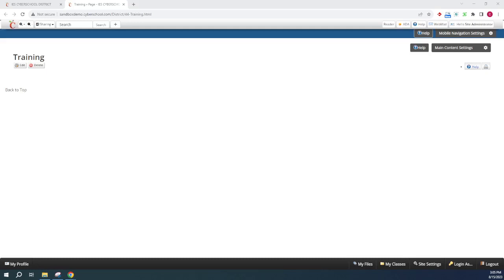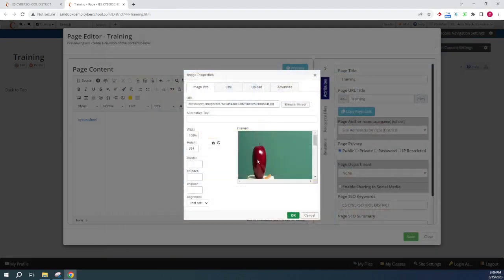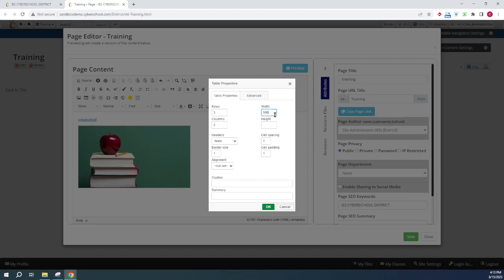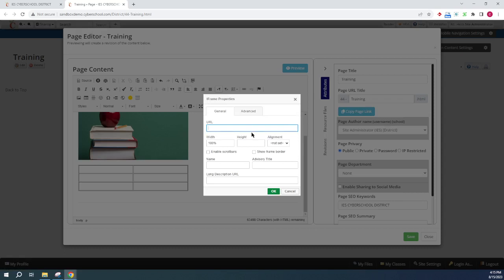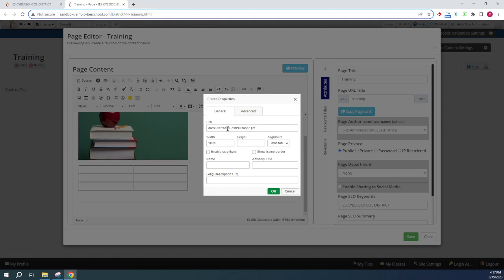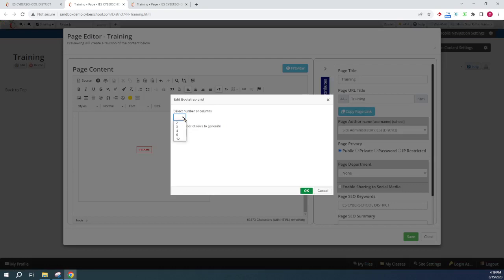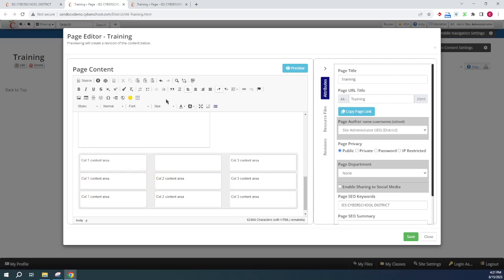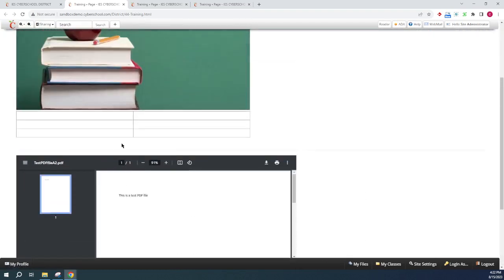Editor Buttons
The Editor buttons that can spruce up your pages.